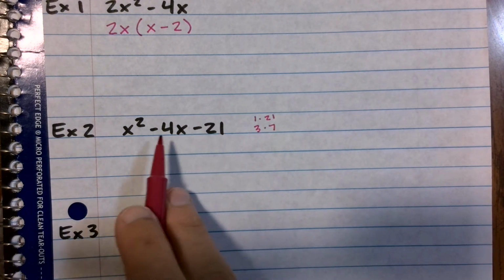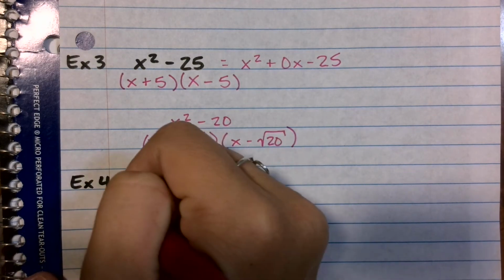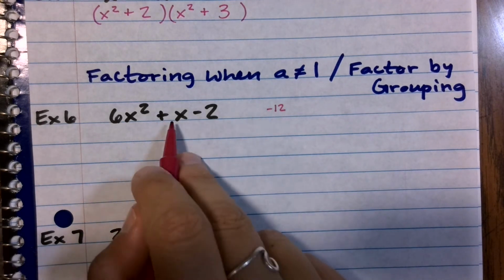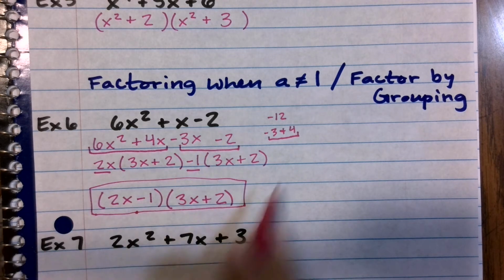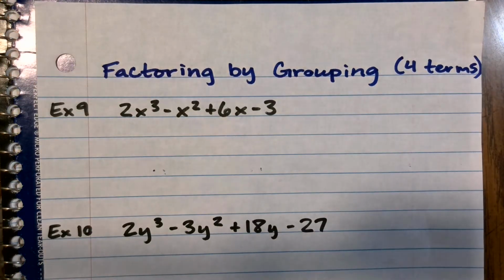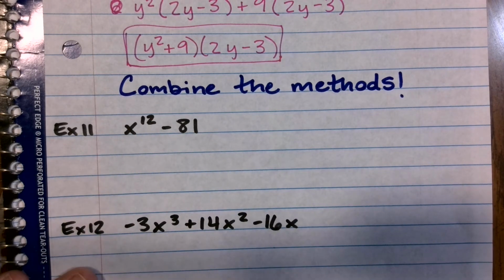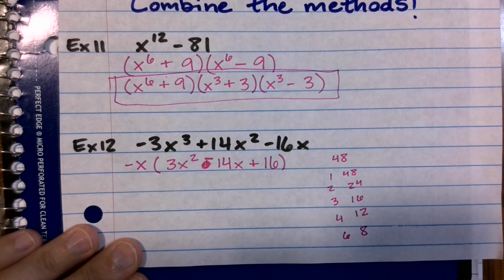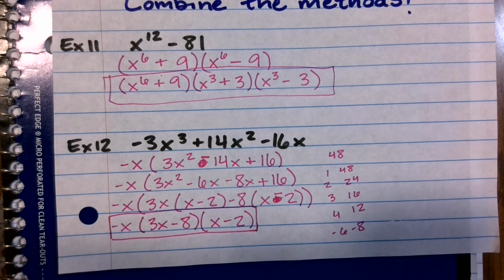Factoring Review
Factoring review for precalculus or algebra II